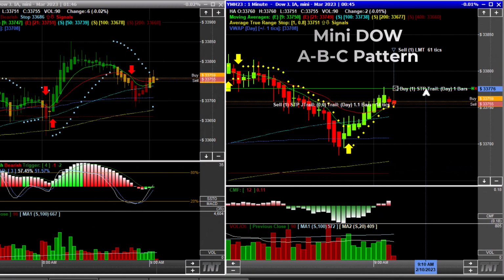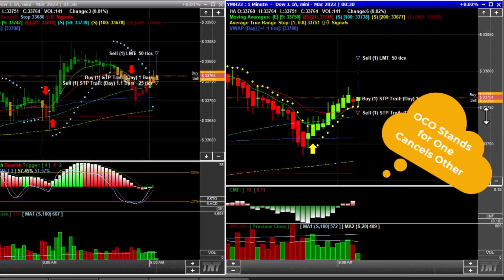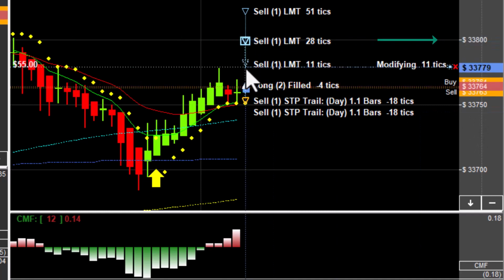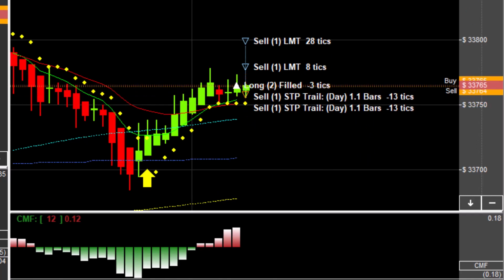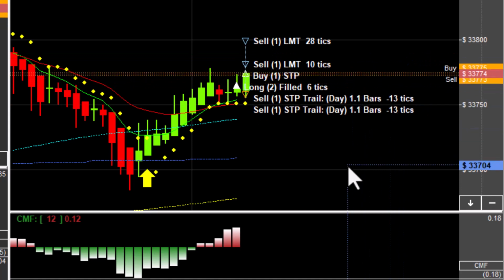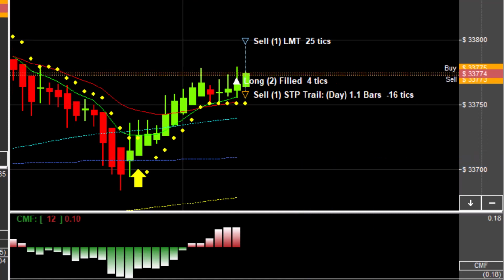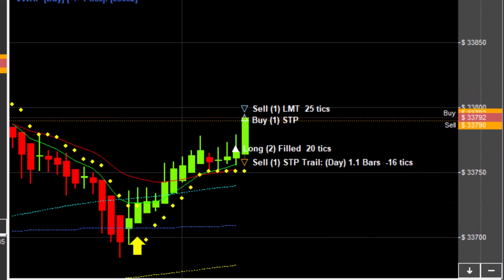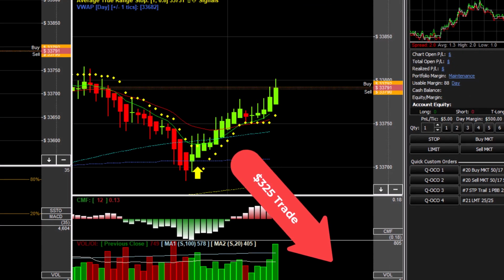Trade of the Day; Mini Dow Futures 2-11-23 How To Day Trade Strategies, techniques, tips and tricks.